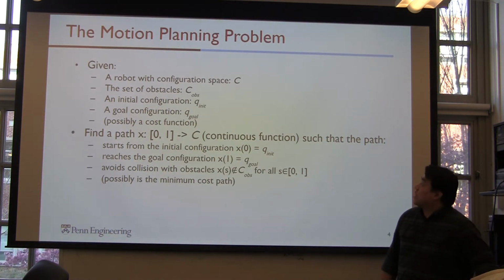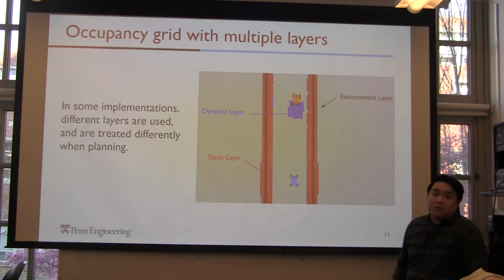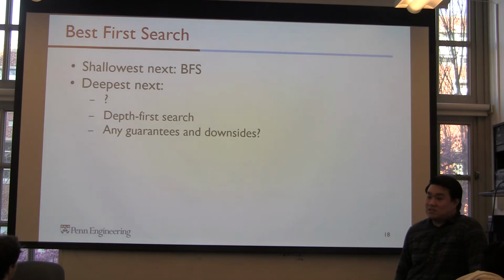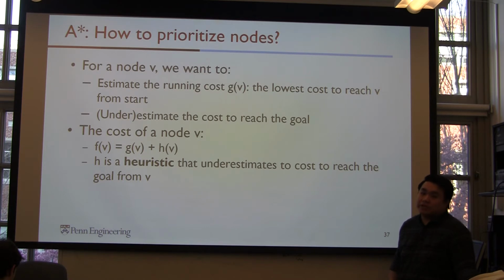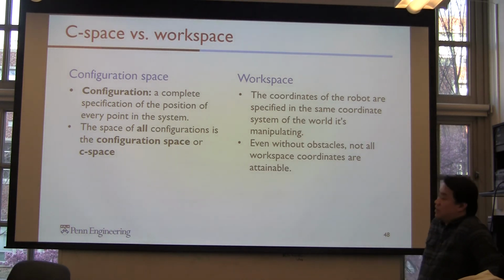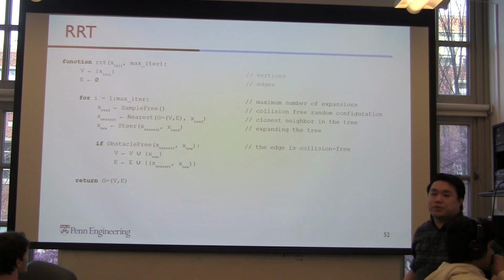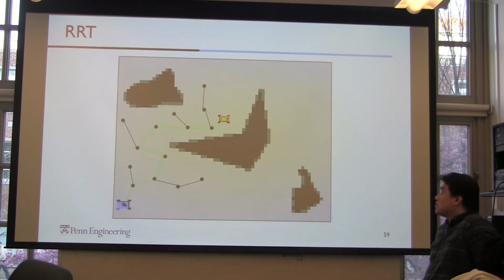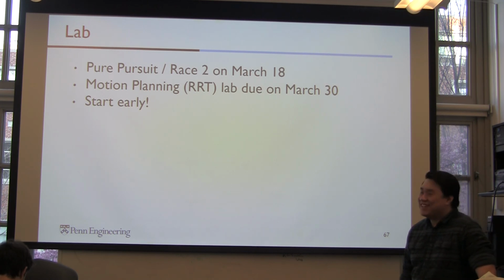F1TENTH Autonomous Racing: Motion Planning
F1TENTH Autonomous Racing Course - Lecture 11
Topic: Motion Planning
Lecturer: Hongrui Zheng

▬ Content ▬▬▬▬▬▬▬▬▬▬▬▬▬▬▬▬▬
0:00 Introduction
02:01 Overview
06:31 Occupancy Grid
14:04 Planning on Graphs/Trees
18:07 Dijkstra Algorithm
30:37 Continous Motion Planning
51:41 Motion Planning (RRT) Lab